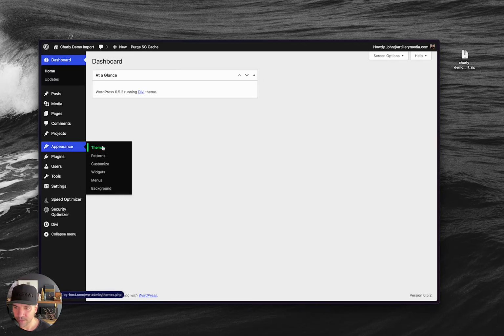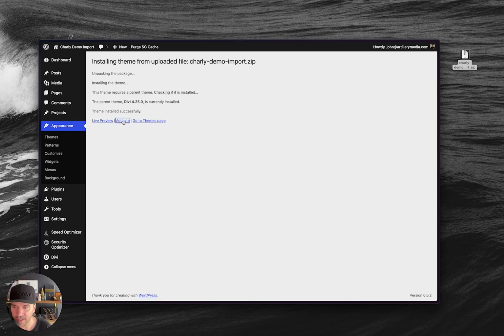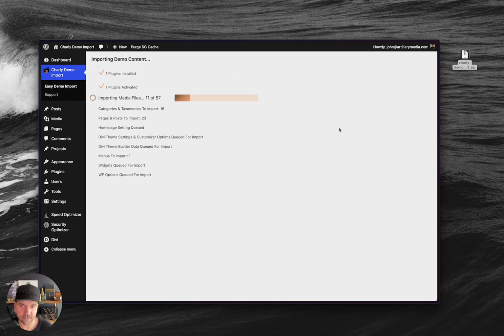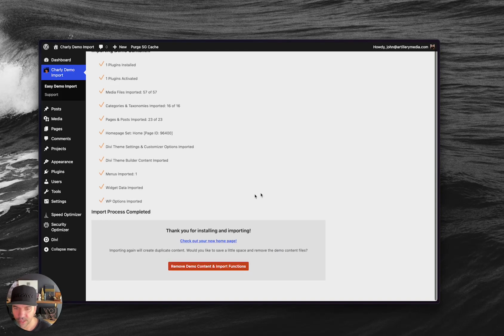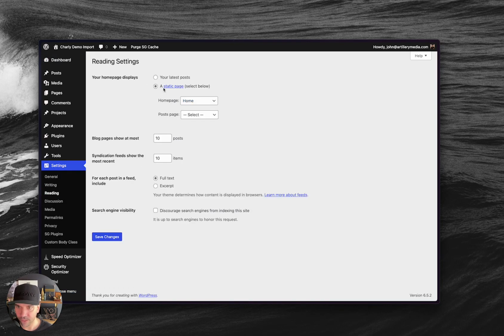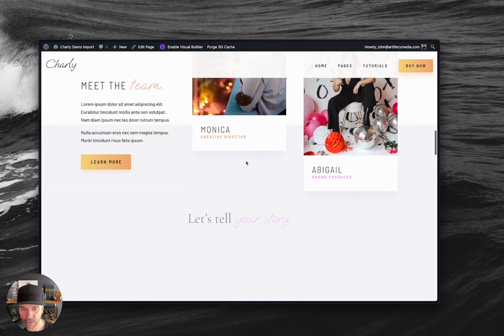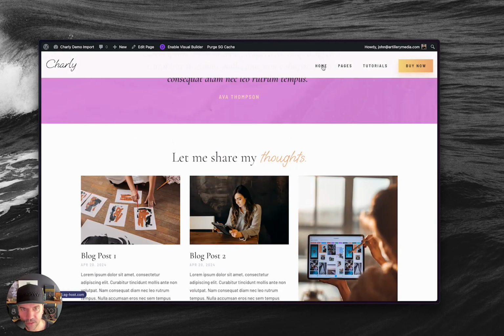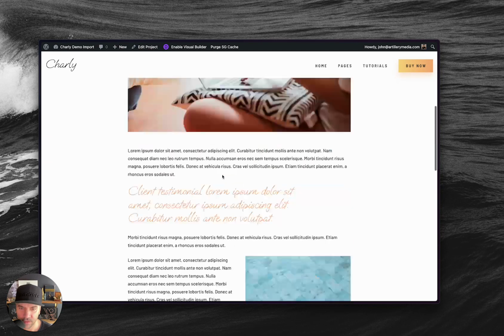Charly Premium Divi Child Theme - Install & Demo Import